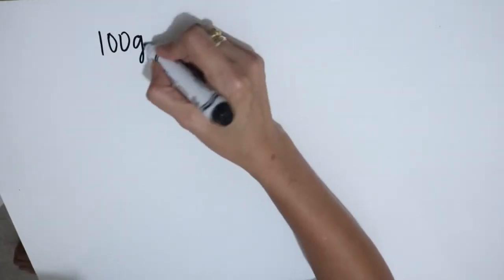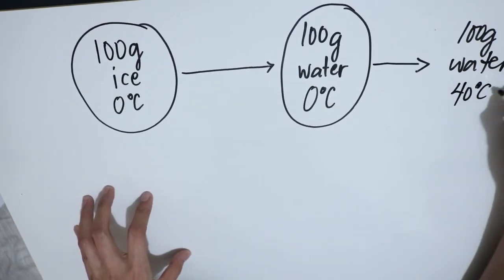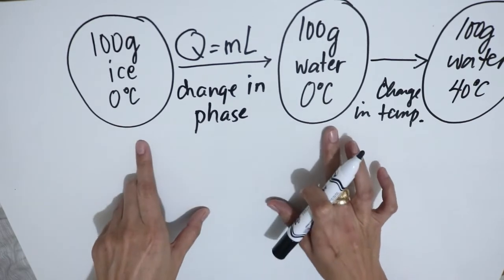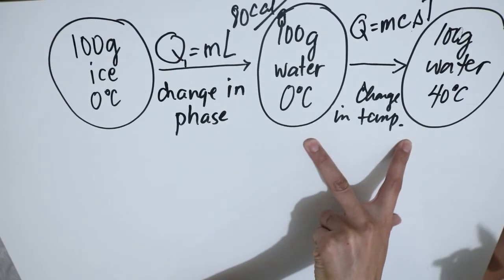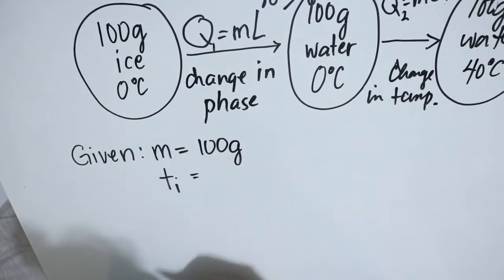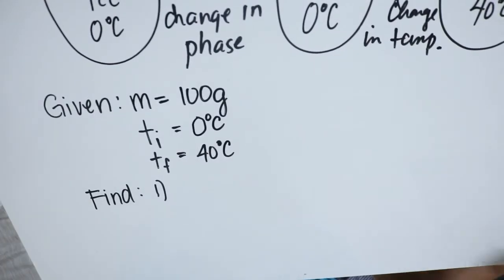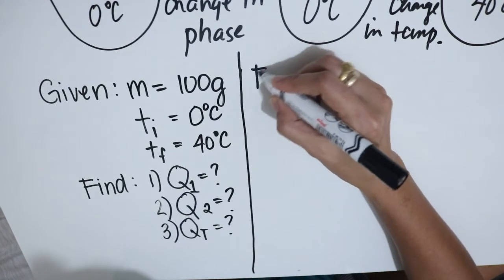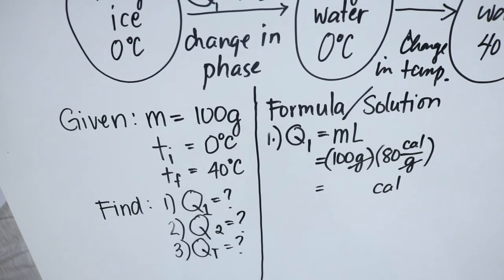Steps in Solving Word Problem for Latent Heat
Hi guys, this is a video I created to addressed the need for online learning. There are times that our materials are limited, the only thing we have on hand is our smartphones, maybe a small whiteboard and a marker. So I decided to make this video which only uses a small whiteboard and a marker plus a smartphone and a simple editing. In this way we can explain to students how we want them to answer our practice worksheets such as this one. Hope you like it. Thank you. - Teacher Anne